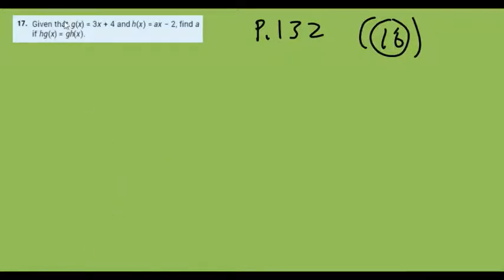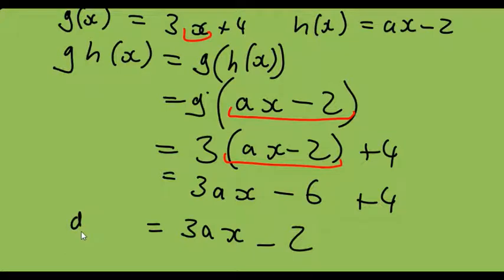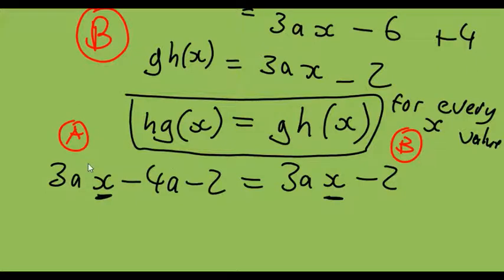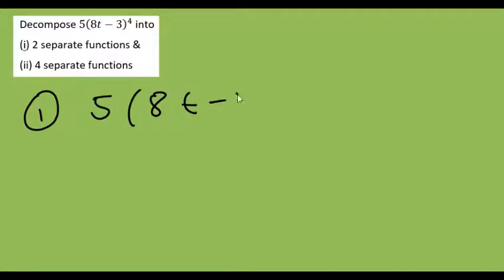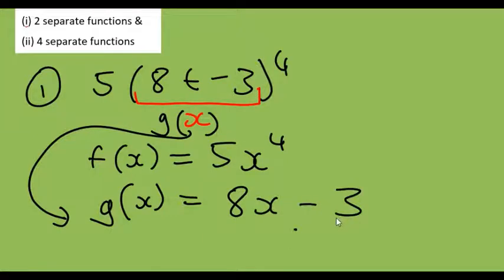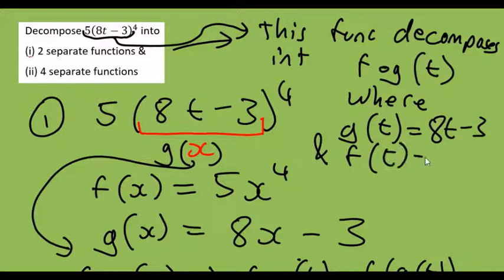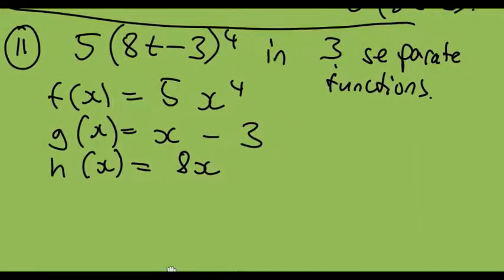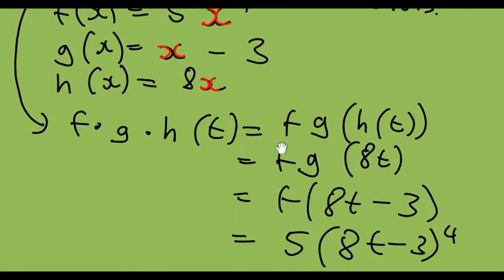5th Year: Composite Functions 2